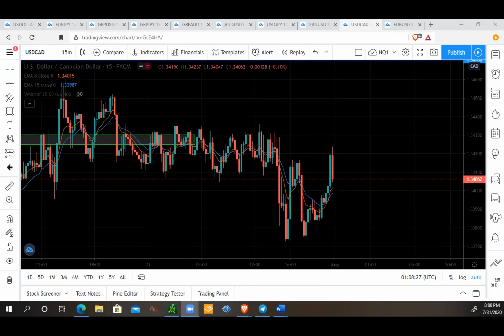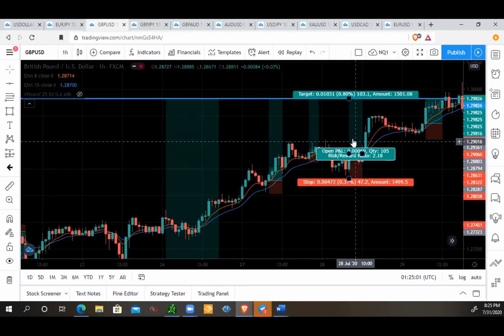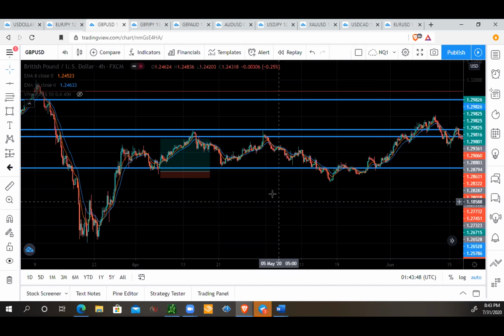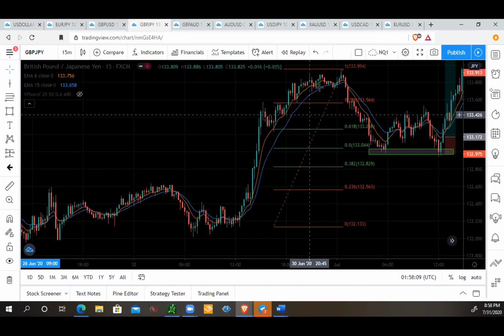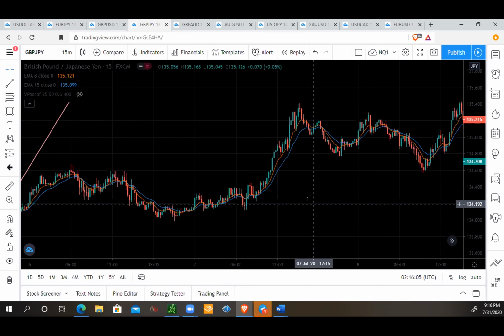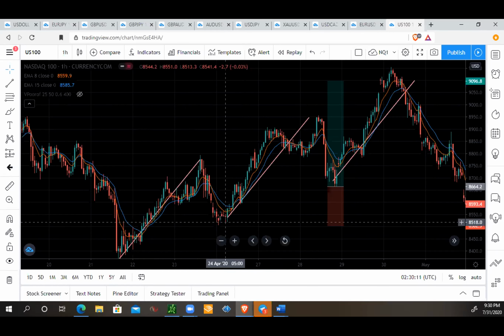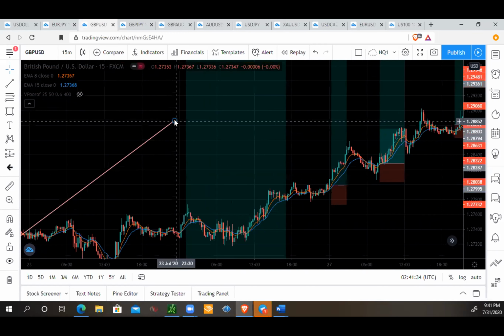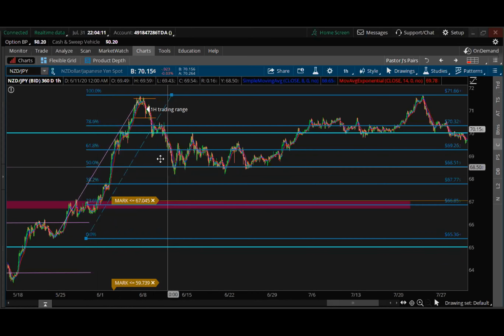Pastor J stack video